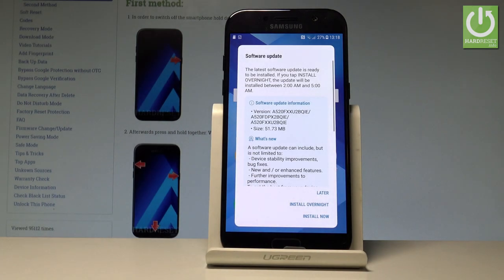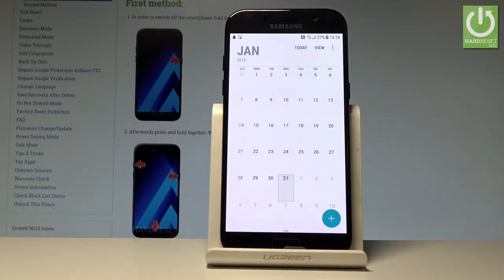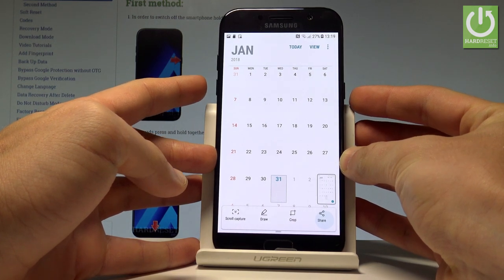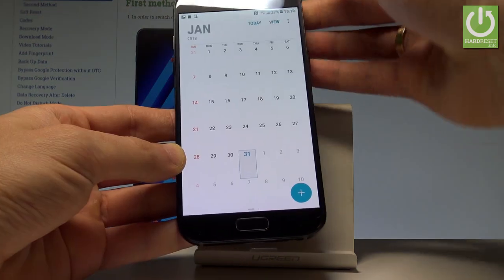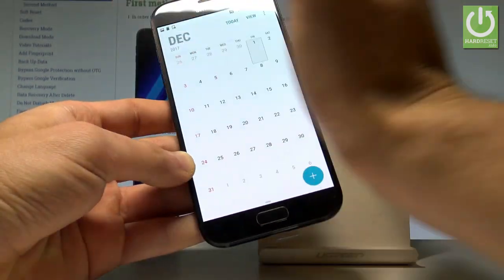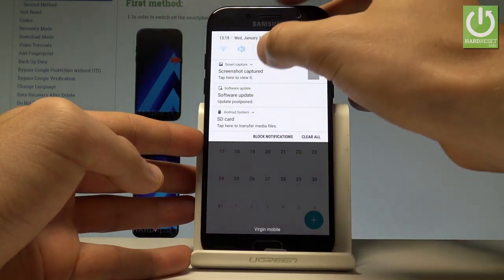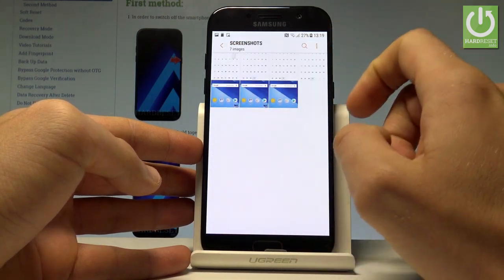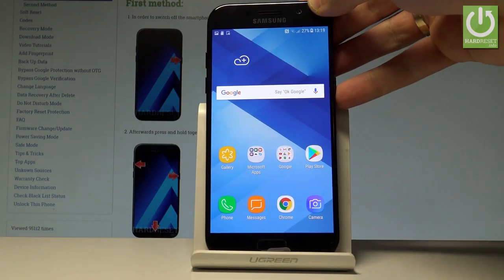How to Take Screenshot in SAMSUNG Galaxy A5 (2017) - Capture Screen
How to take screenshot on SAMSUNG Galaxy A5 (2017)? How to capture screen in SAMSUNG Galaxy A5 (2017)? How to save screen in SAMSUNG Galaxy A5 (2017)? How to edit screenshot in SAMSUNG Galaxy A5 (2017)?

We are presenting the way of taking screenshot in SAMSUNG Galaxy A5 (2017). Afterwards you will see how to find the screenshot folder when you can share, edit or delete taken screenshot. Save your screen by using the combination of keys. This method works in every SAMSUNG Galaxy A5 (2017).